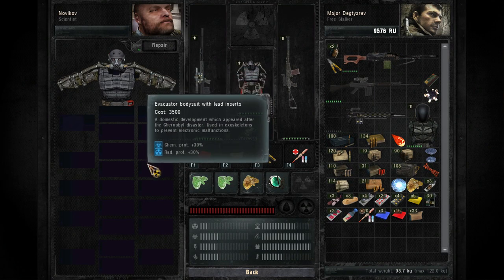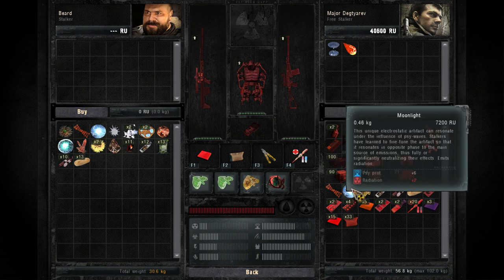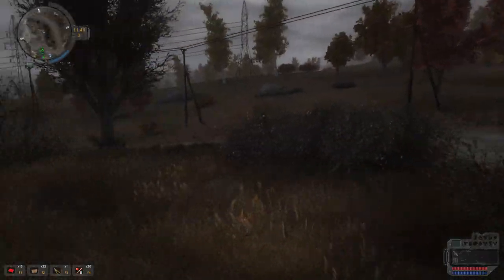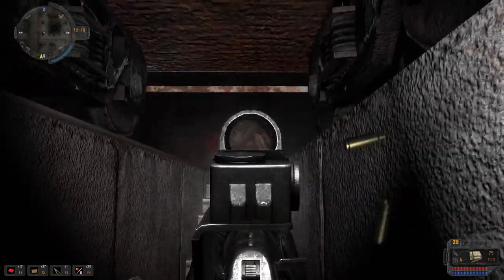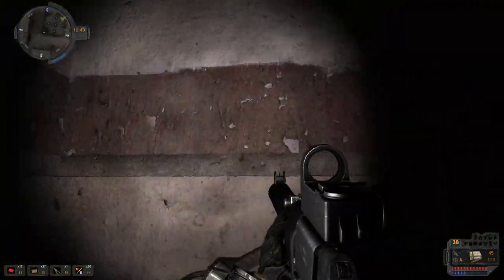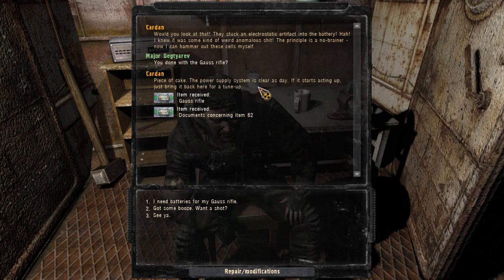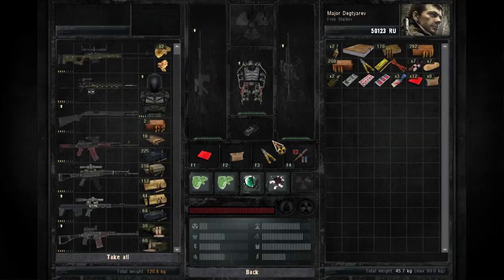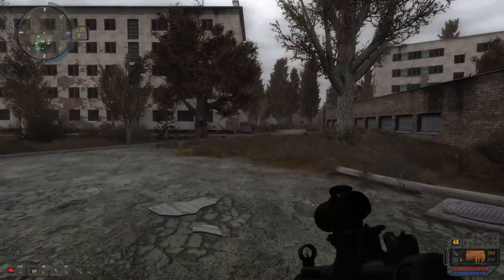Let's Play STALKER: Call of Pripyat - Part 22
finally some underground